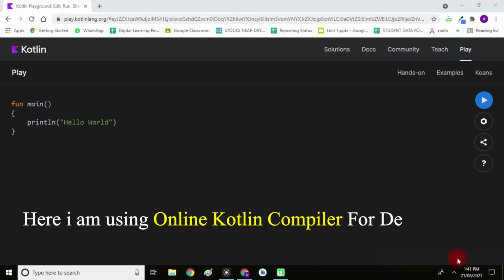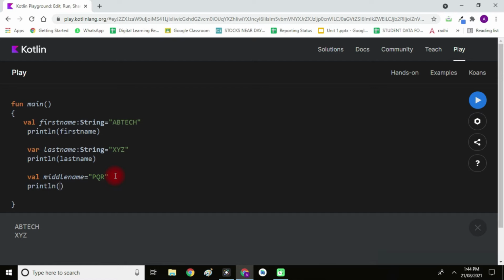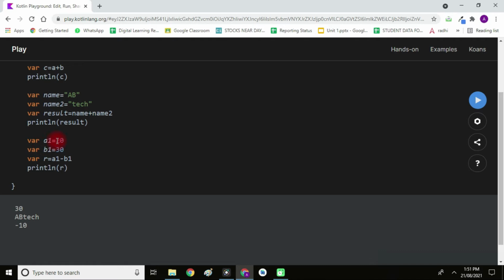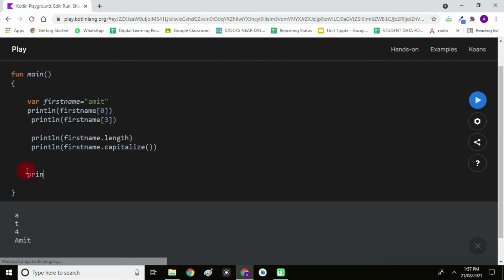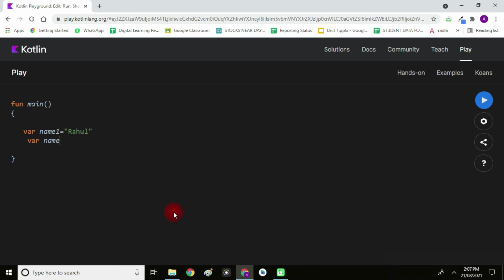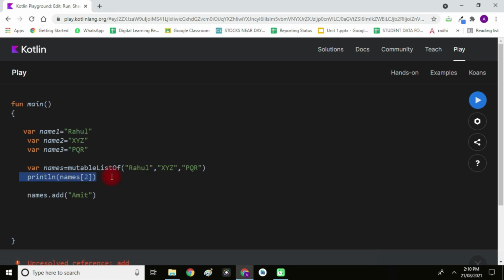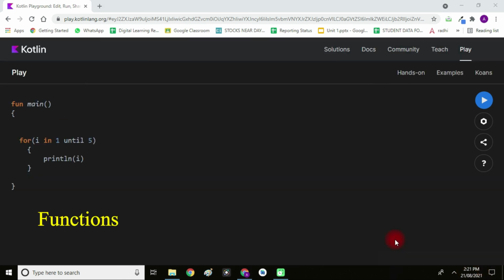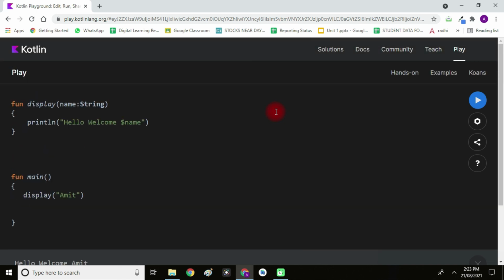Kotlin in Details | Kotlin Tutorial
In this video you will learn Kotlin Programming language in 20 Minutes

You can watch my previous videos on Android Programming.